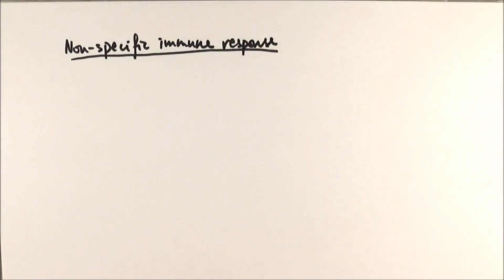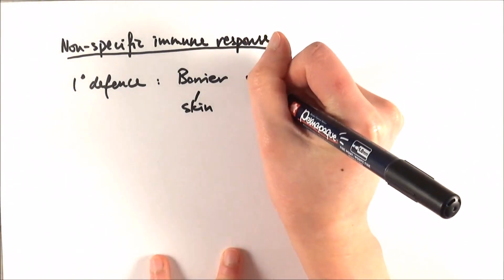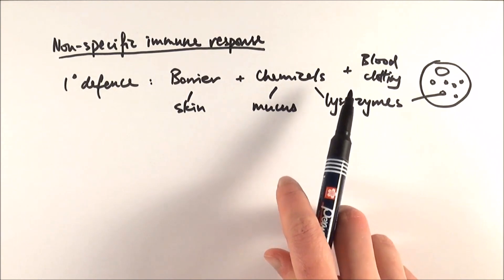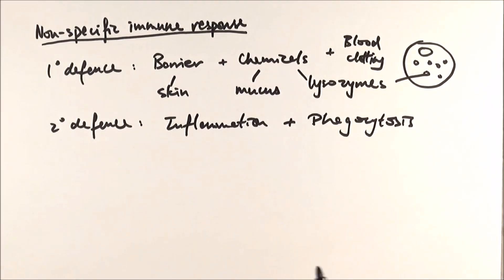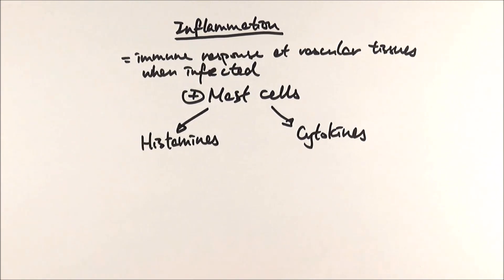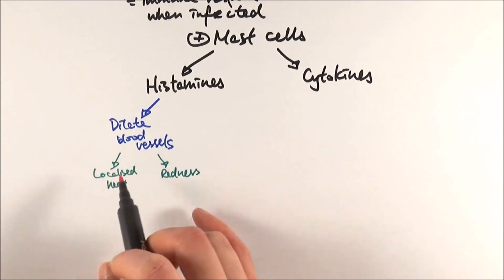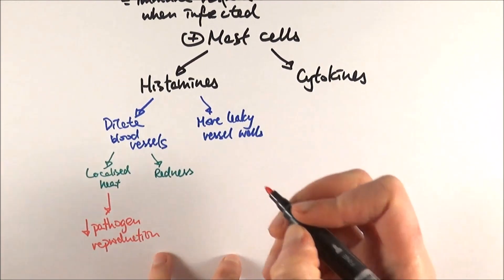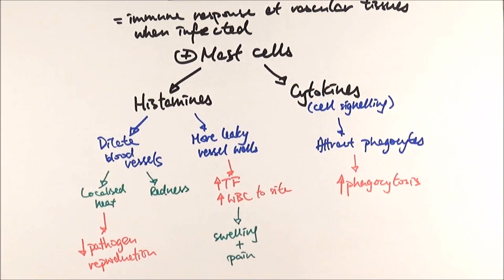AS Biology - Non-specific primary defences + Inflammation (OCR A Chapter 12.5)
Non-specific immune responses are the same for all types of infection. Pretty much all of our primary defences are non-specific. Here we will briefly talk about the basic types of primary defences (barrier and chemicals) then details on inflammation, including the chemicals involved and their functions, explaining the symptoms.